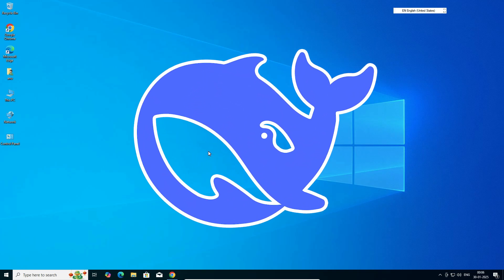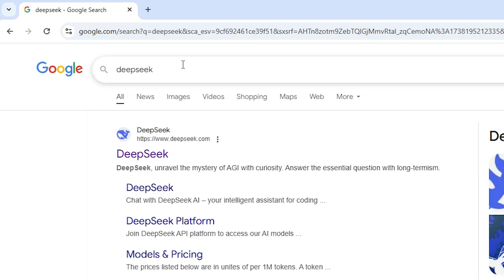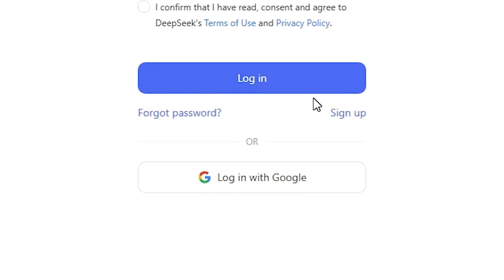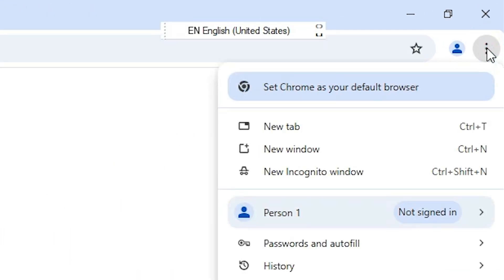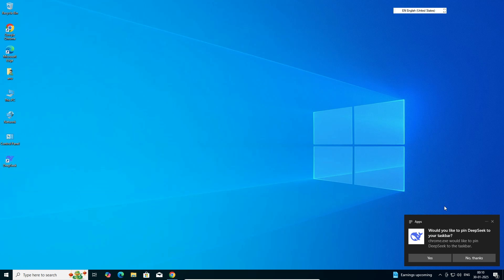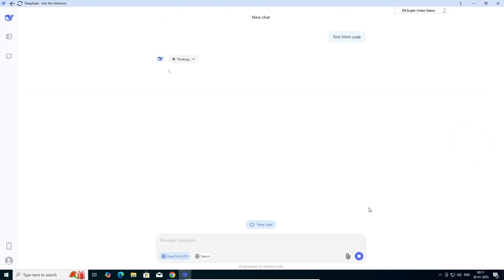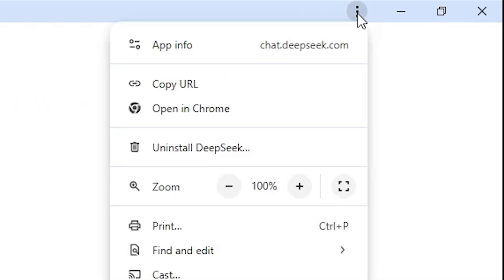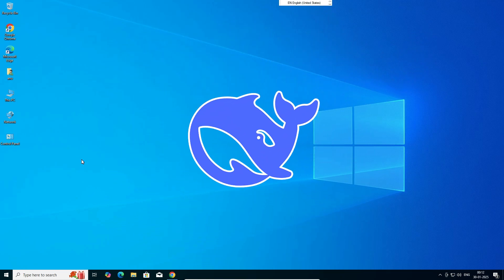How to Download And Install DeepSeek AI in Windows 10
Want to install DeepSeek AI on your Windows 10 PC or laptop? In this step-by-step tutorial, I’ll show you how to download, install, and set up DeepSeek using Google Chrome.

🚀 What You’ll Learn:
✔️ How to download DeepSeek on Windows 10
✔️ Install DeepSeek using Google Chrome
✔️ Save & share DeepSeek app for quick access
✔️ Set up DeepSeek for the best experience

🔧 Steps Covered:
1️⃣ Open Google Chrome and search for DeepSeek
2️⃣ Download DeepSeek on Windows 10
3️⃣ Install and configure the app
4️⃣ Save & share DeepSeek for quick access

Works on any Windows 10 PC or laptop
No extra software required
Quick and easy installation guide
💬 Got Questions?
Drop them in the comments, and I’ll be happy to help!